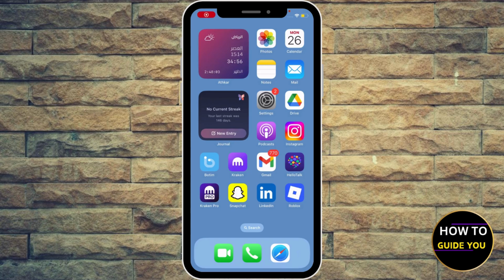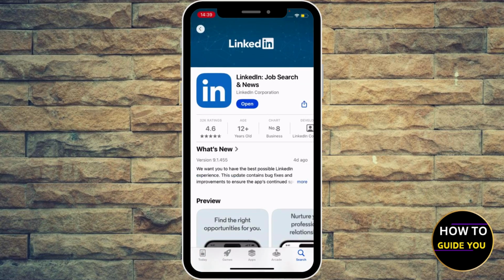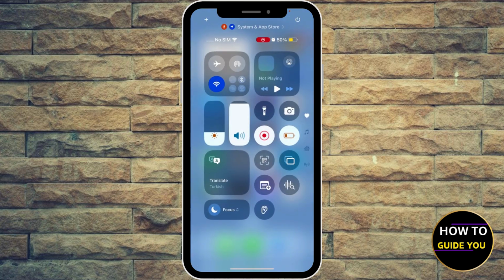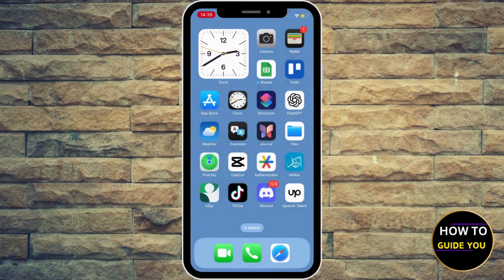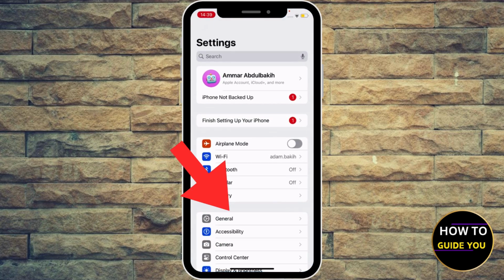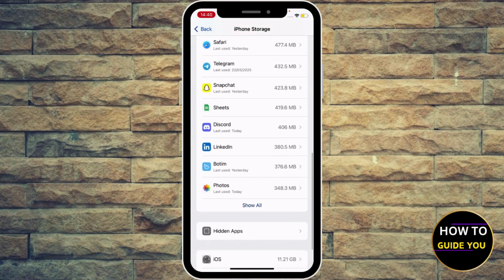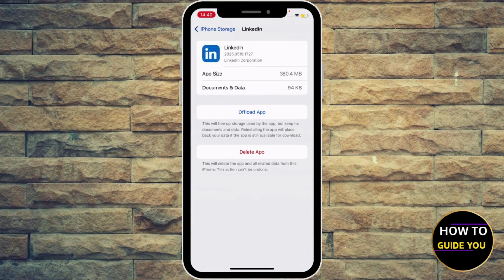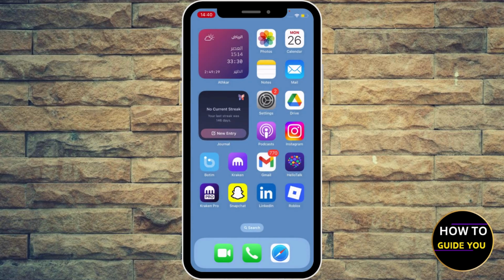How To Fix LinkedIn Verification Problem | Fix LinkedIn Verification Issue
How To Fix LinkedIn Verification Problem. Having trouble with your LinkedIn verification? In this video, we’ll show you how to fix LinkedIn verification problems easily and quickly. Whether you’re facing issues like the LinkedIn verification code problem, LinkedIn profile verification not working, or your LinkedIn verification code not received on email — we’ve got you covered. This guide will help you solve LinkedIn verification code not received problem, LinkedIn login problems, and LinkedIn ID verification step-by-step.

If your verification badge on LinkedIn is missing or stuck, this video will help you understand what to do next. From LinkedIn verification issues to LinkedIn verification code errors, everything is explained in a simple and clear way.

Watch now and solve your LinkedIn verification problem once and for all.